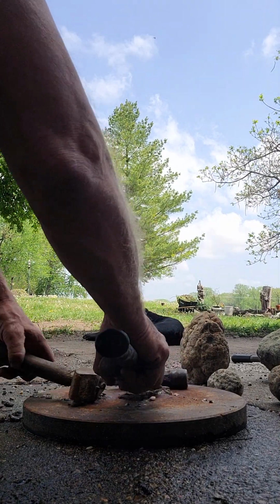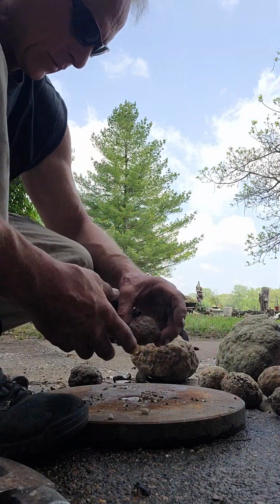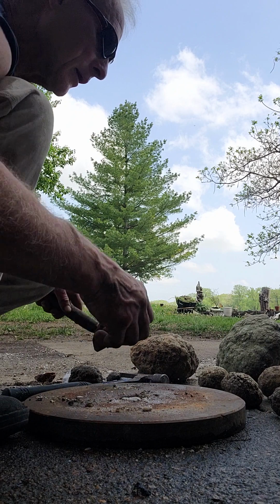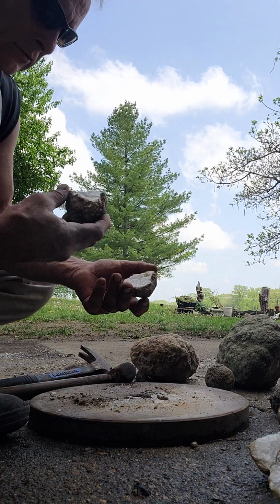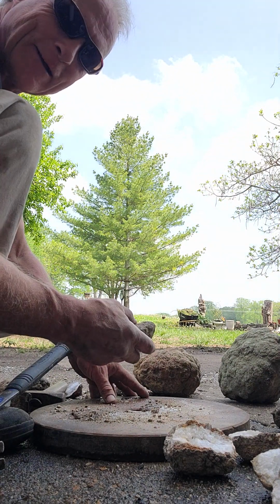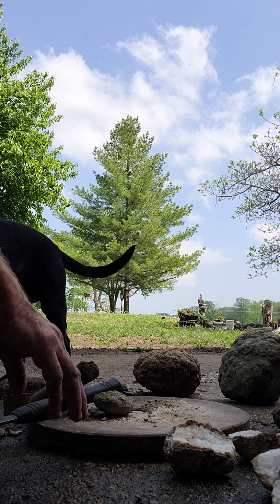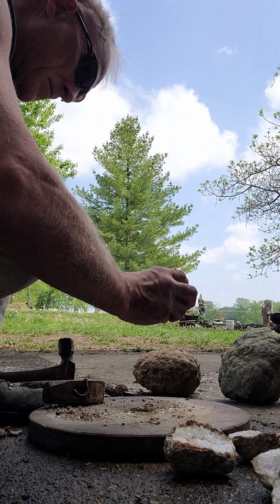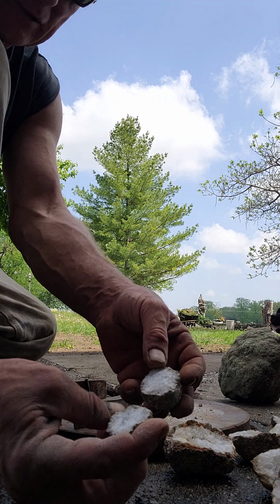breaking geodesic with rockhound and his rock kitty